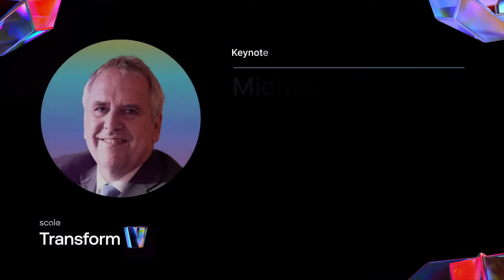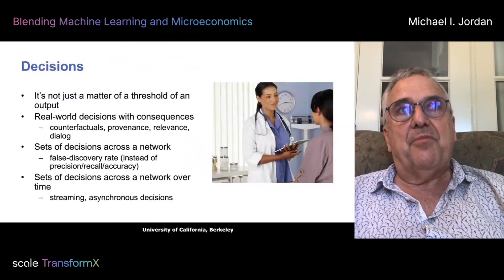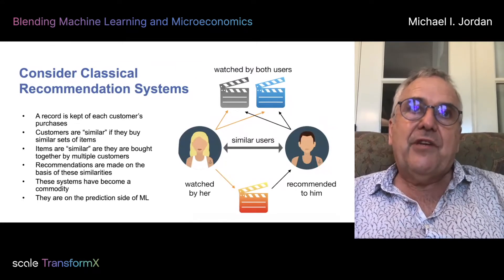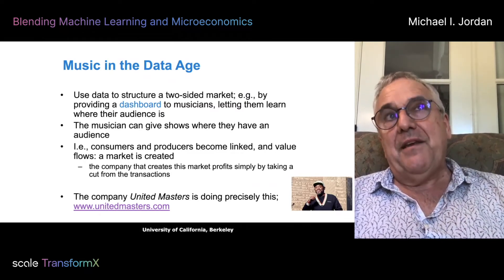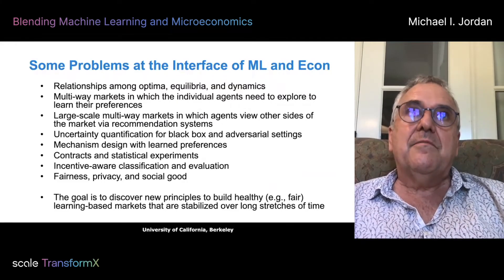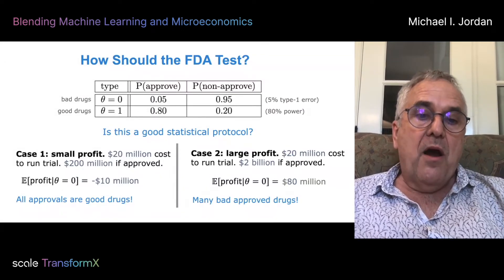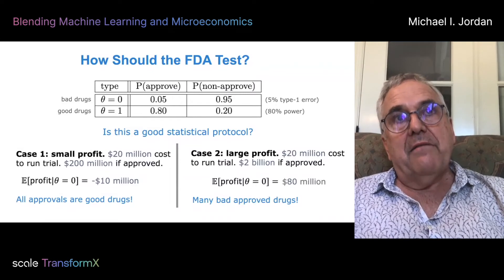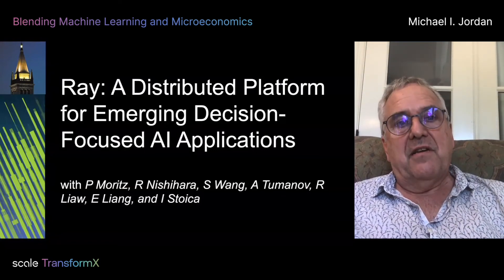Michael I. Jordan | UC Berkeley | Blending Machine Learning & Microeconomics | TransformX 2022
While the current era of machine learning is focused on recognizing patterns, the future will be all about making decisions, Michael I. Jordan, a Distinguished Professor at UC Berkeley, will explain in this keynote. However, it's not easy to get there. Real-world decisions have consequences, are powered by context, are often interlaced with others’ decisions, have multiple levels of related decisions, and must be explainable. He will talk about how today’s recommendation engines, for instance, can wind up sending hundreds of people to the same restaurant or movie, or along the same traffic route. Professor Jordan will cover how the future of machine learning relies on economic principles. He will discuss how decision-making is different from recommendations, how market forces factor into decision making, and will explain a framework for building a decision-making system. Professor Jordan’s research interests include machine learning, optimization, control theory, and computational biology. He is a member of the National Academy of Sciences, the National Academy of Engineering, and the American Academy of Arts and Sciences. He has received the Ulf Grenander Prize from the American Mathematical Society, the IEEE John von Neumann Medal, the IJCAI Research Excellence Award, and the ACM/AAAI Allen Newell Award.